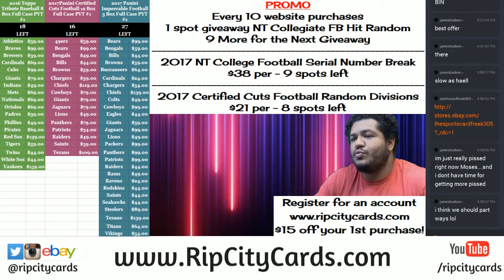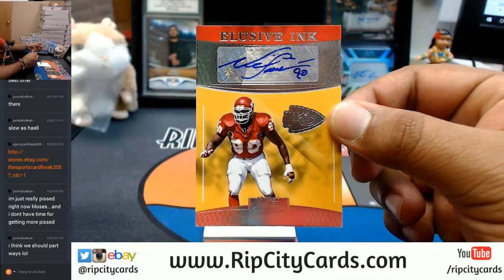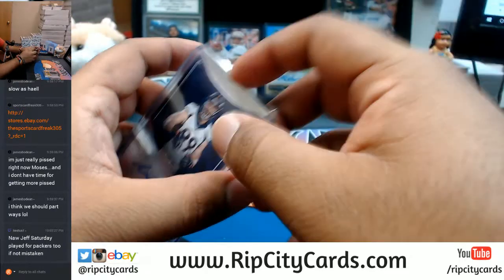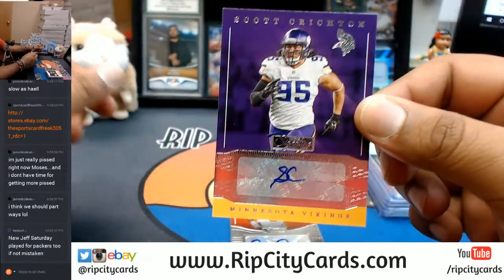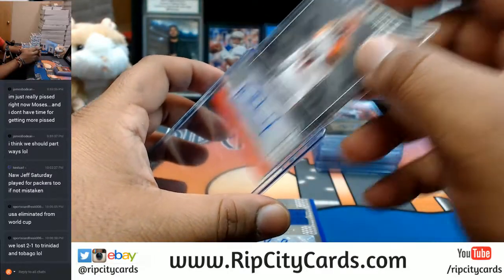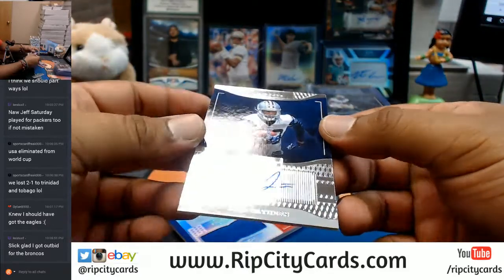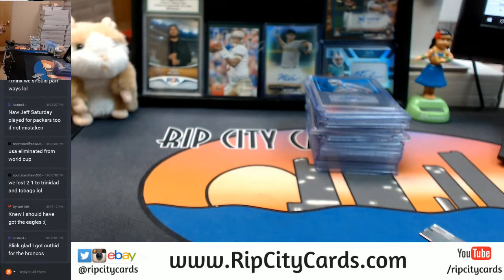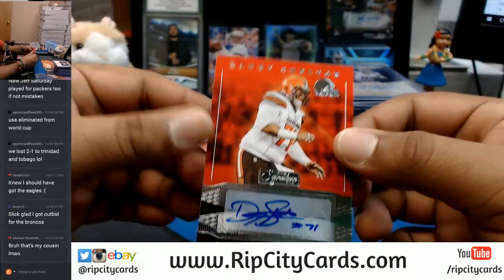2016 Donruss Signature Series Football 8 Box Inner Case Break #1 eBay